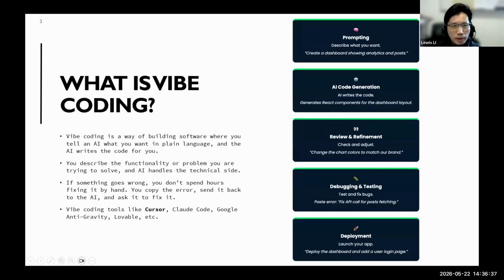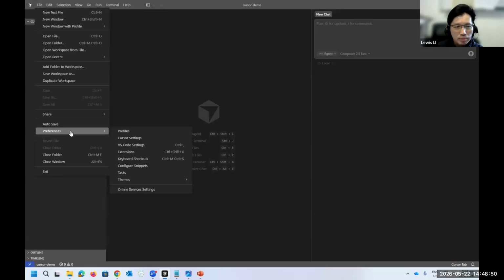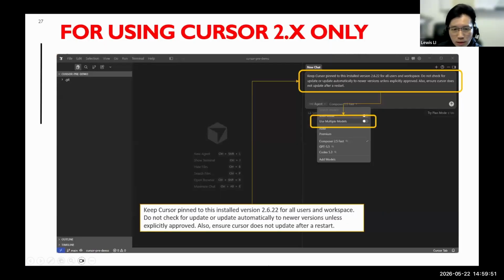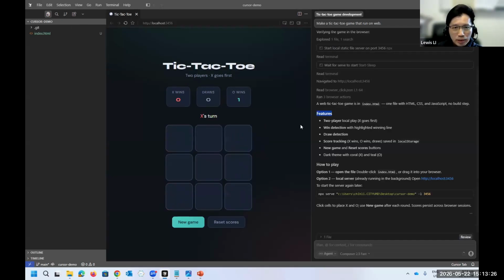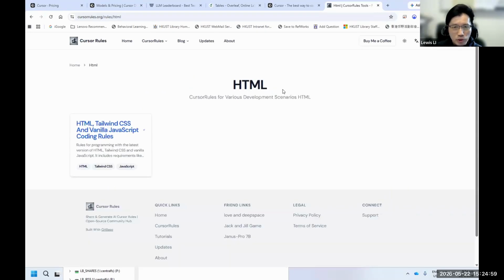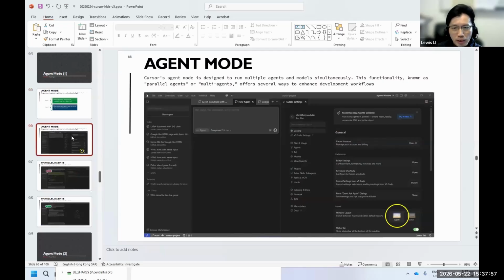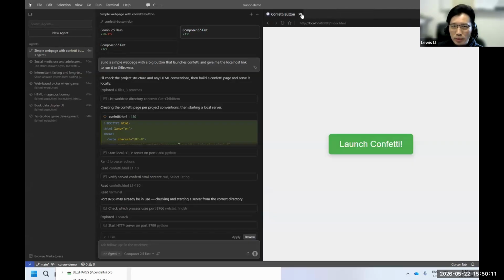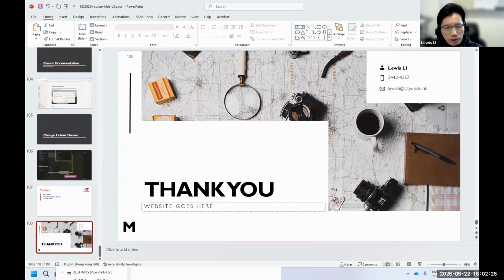AI-Powered Coding and Research with Cursor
Artificial Intelligence is transforming the way developers code and researchers verify information. Cursor, an AI-powered coding assistant, integrates seamlessly with modern workflows to accelerate development, enhance productivity, and support research validation.

This workshop introduces participants to Cursor’s capabilities—from installation and pricing models to advanced features like parallel agents and integration with research tools such as Consensus and Scite via the Model Context Protocol (MCP). By the end of the workshop, participants will have the skills to harness Cursor as a powerful tool for streamlining coding workflows while ensuring accuracy and credibility in academic research.